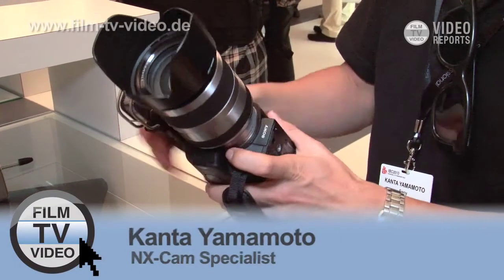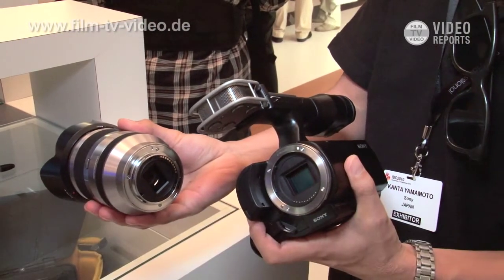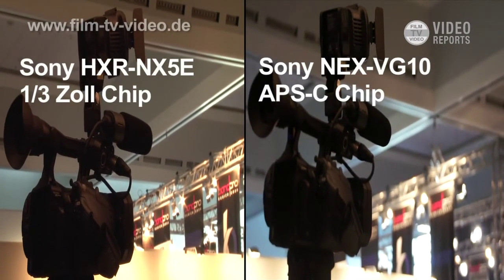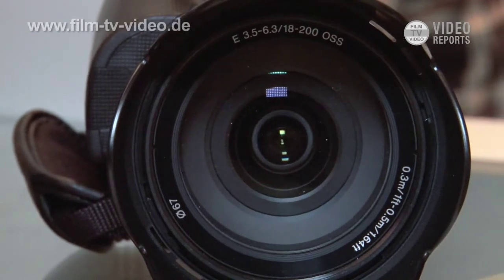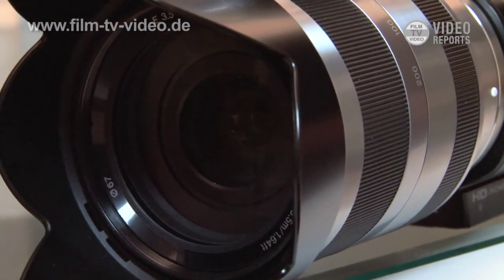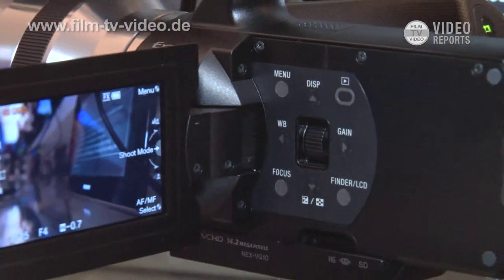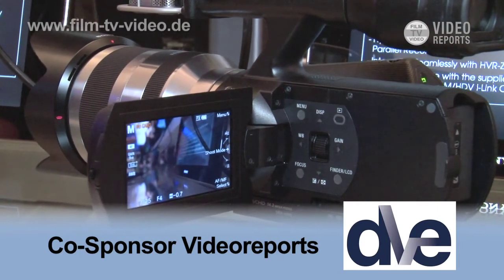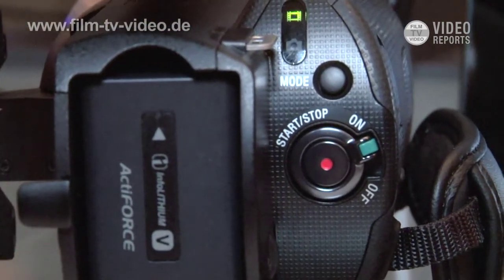IBC2010: Sony NEX-VG10 - Wechselobjektiv-Camcorder mit APS-Chip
Im Consumer-Bereich stellte Sony mit dem NEX-VG10 einen Wechselobjektiv-Camcorder vor, der mit einem großen CMOS-Bildwandler namens Exmor APS bestückt ist. Im Video wird das Gerät vorgestellt, und in einem kurzen, während der Messe aufgezeichneten Testclip ist zu sehen, wie das Bild des VG10 im Vergleich zu dem des NXCAM-Camcorders NX5 aussieht.